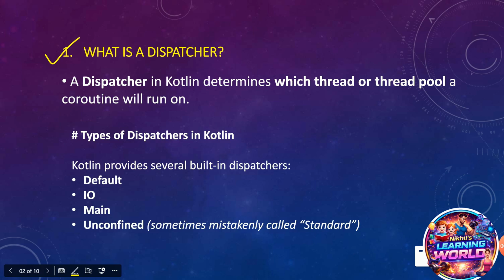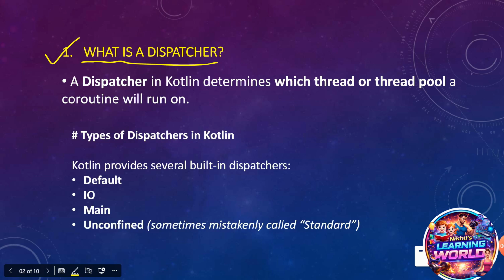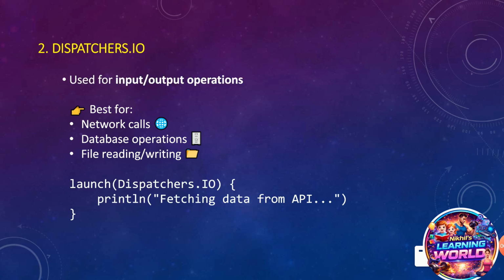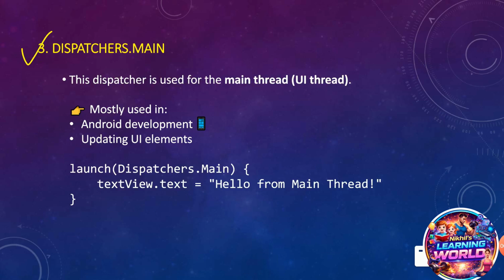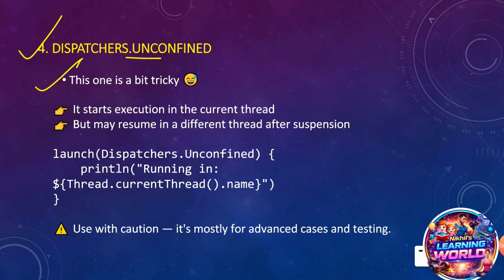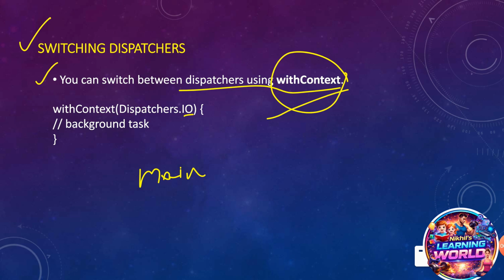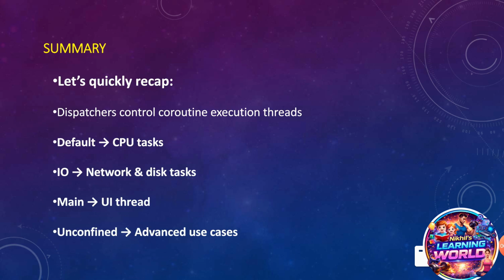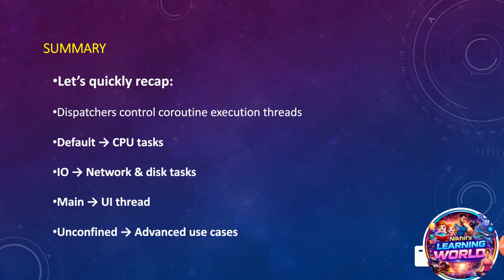Episode 28 | Kotlin Dispatchers Tutorial 🔥 (Default, IO, Main, Unconfined Explained)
Hello Everyone, This is Nikhil and Welcome to Episode 29 of our Kotlin series! 🎉

In this episode, we explore Dispatchers in Kotlin Coroutines — a core concept that controls how and where your code runs behind the scenes.

If you're building Android apps or working with asynchronous programming, understanding dispatchers is essential for writing efficient and crash-free code.

🔍 What you'll learn in this video:
What a Dispatcher is in Kotlin
Differences between Default, IO, Main, and Unconfined
When to use each dispatcher
How to switch threads using withContext
Real-world coroutine example
⚡ Why this matters:

Using the right dispatcher helps you:

Avoid UI freezes ❌
Write cleaner and safer async code
🧠 Topics Covered:
Dispatchers.Default (CPU tasks)
Dispatchers.IO (Network & DB operations)
Dispatchers.Main (UI thread)
Dispatchers.Unconfined (Advanced usage)

🔔 Stay Tuned:

More Kotlin and Android development content coming soon!